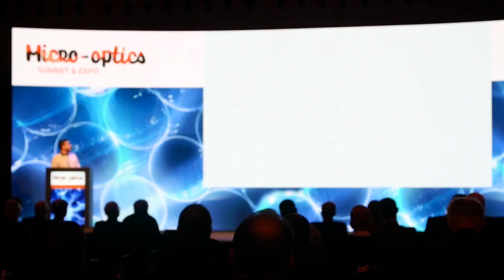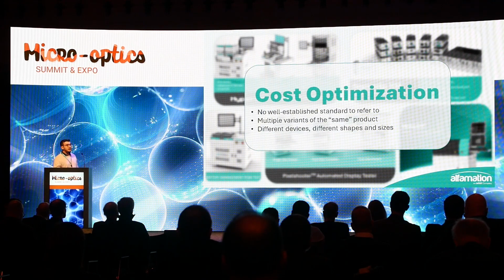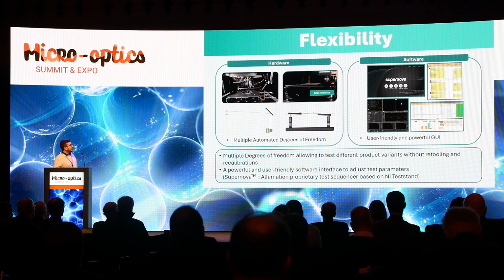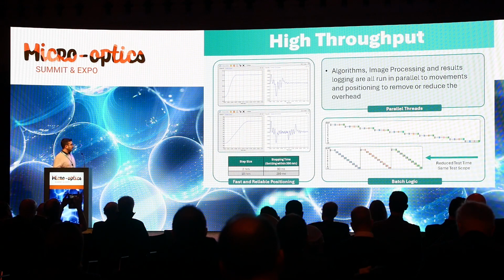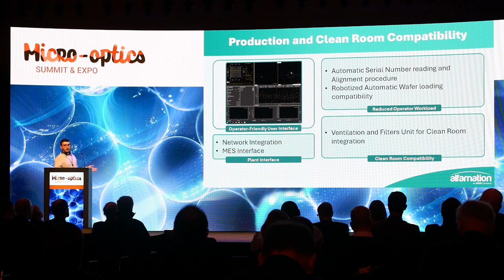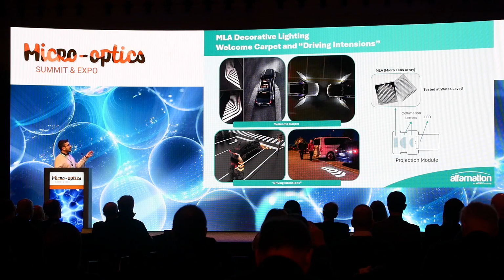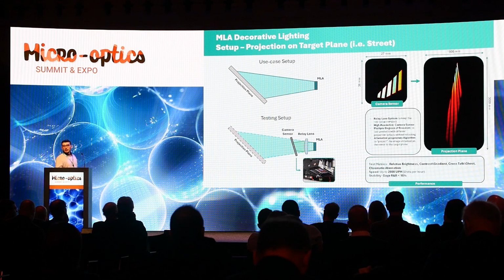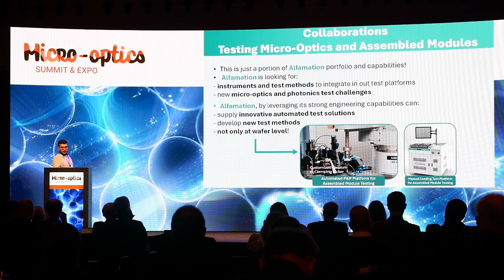Testing and validation in Automotive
Presentation by Simon Francavilla, R&D Engineer at Alfamation at the Micro-Optics Summit & Expo 2024.